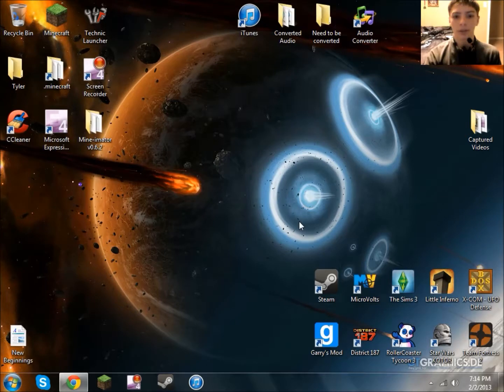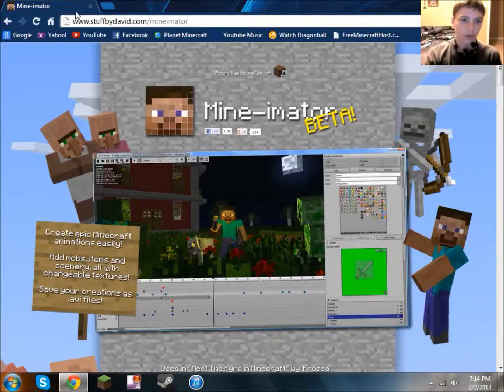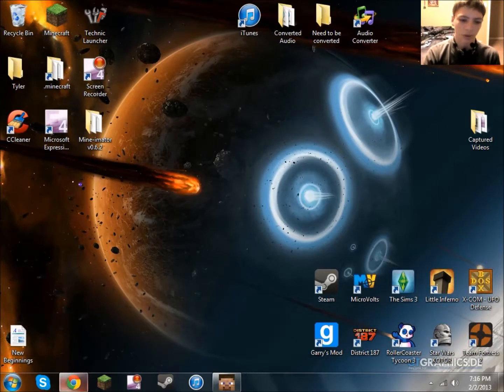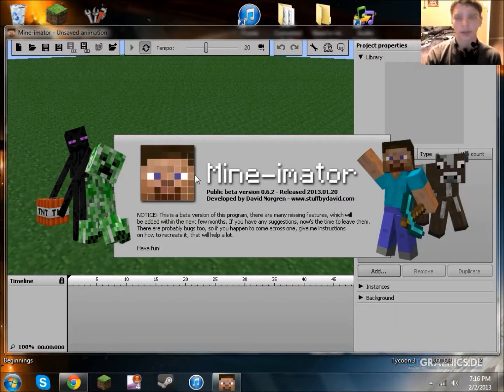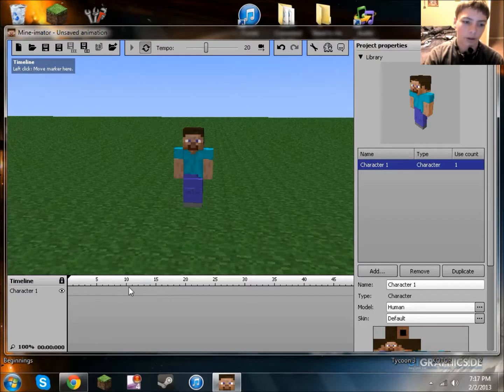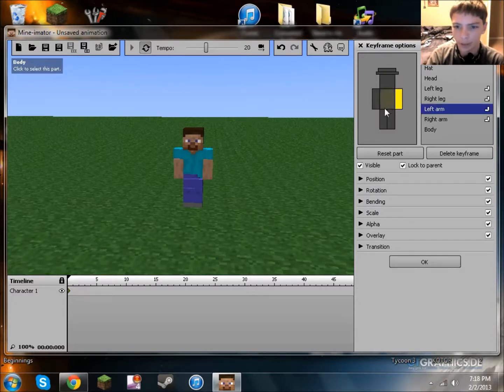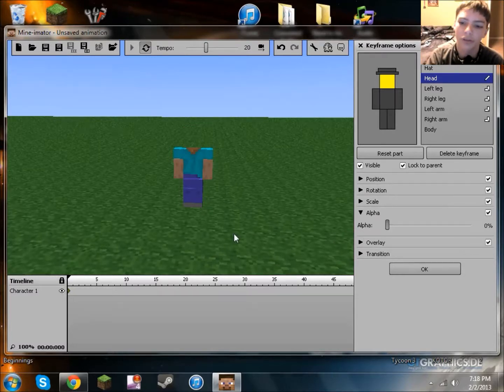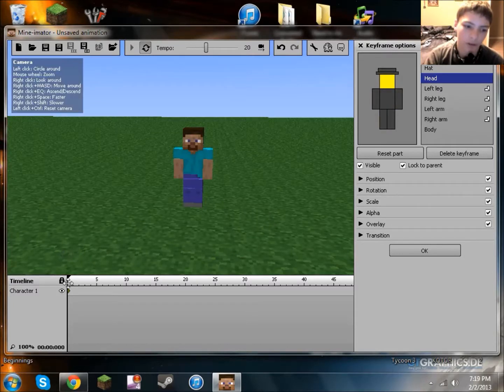How To: Mine-Imator Minecraft Animation Program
Today I show you guys how to briefly use a Minecraft animation program that allows you to make some pretty awesome animations. Make Sure to let me know if there is a specific video that you need me to upload or if you want more of a series.